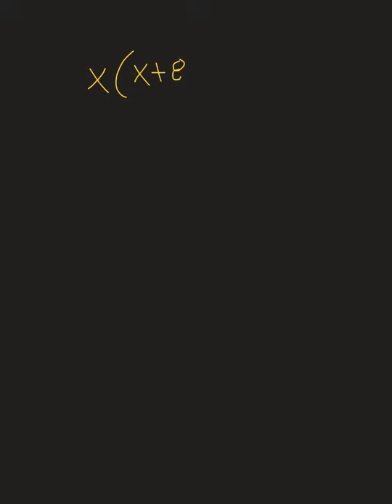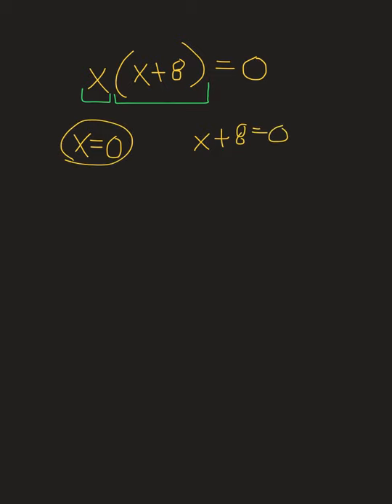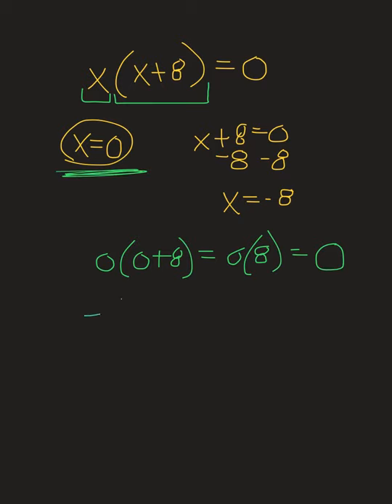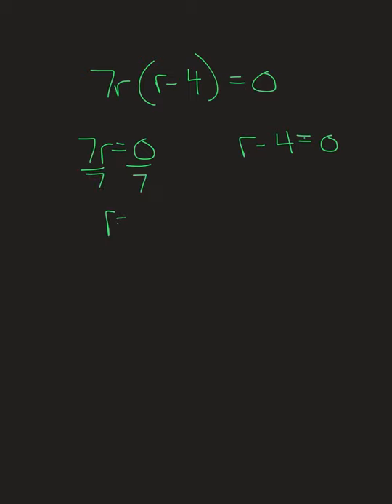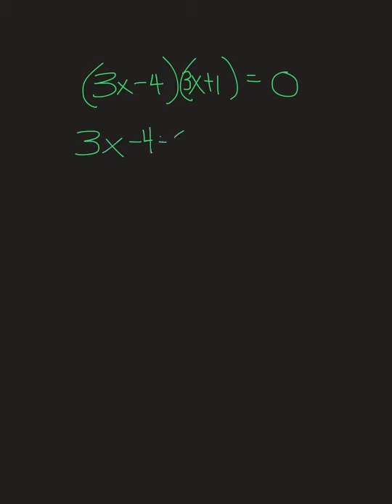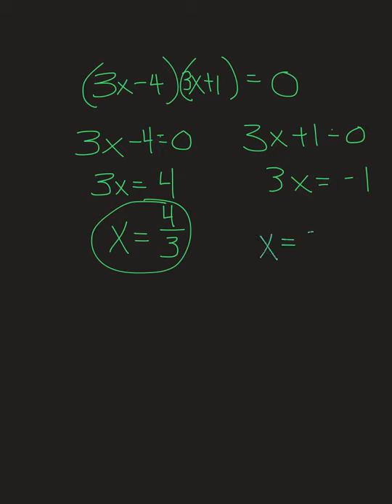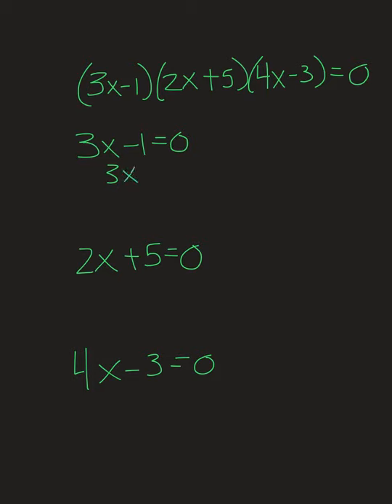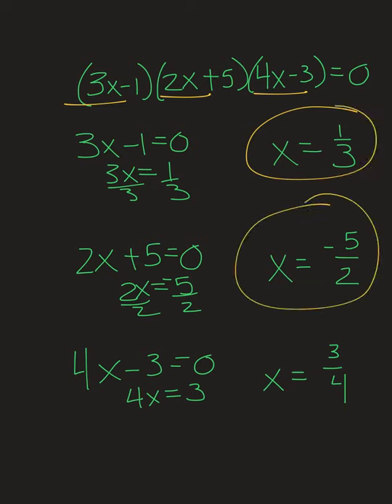Solving quadratics that are factored